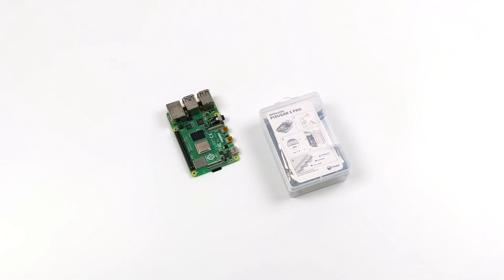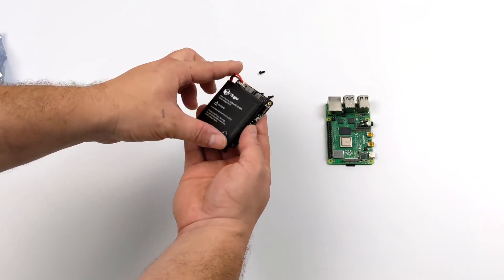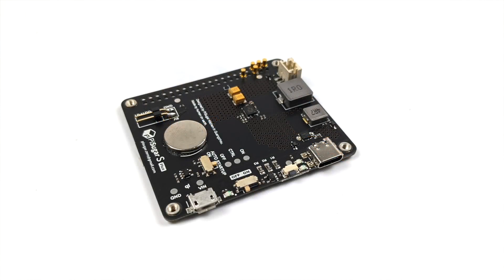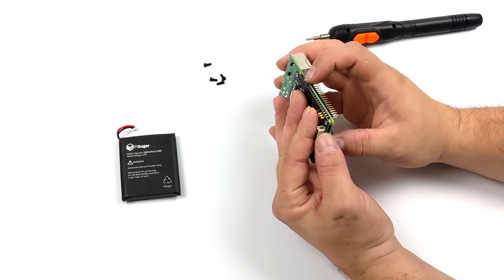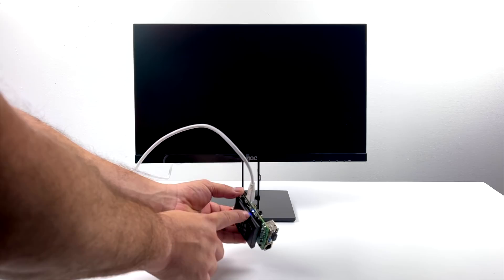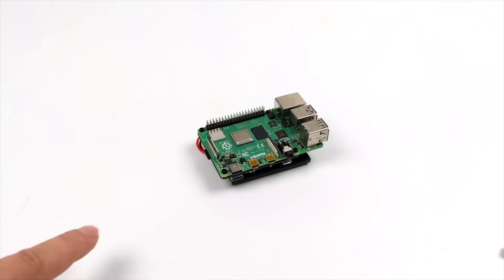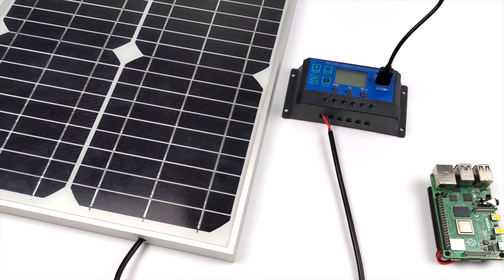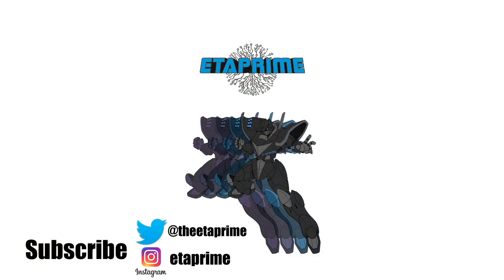Pi Sugar S Plus Review - 5000mAh Smart Battery For The Pi4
The all-new Pi Sugar S Plus is a less expensive option to the Pi Sugar 2 Pro but still offers the same 5000mAh battery for your Raspberry Pi 4 and it even works with the Pi Zero Pi3 and Pi 3 B+
USB C charging and up to 10 hour of battery life on the pi3 this is an awesome battery option the Raspberry pi whether you want a backup UPS or just a battery to take your Pi on the go this is an awesome option! Looks like this is also known as the Pi Sugar S Pro.

ETAPRIME
12520 Capital Blvd Ste 401 Number 108